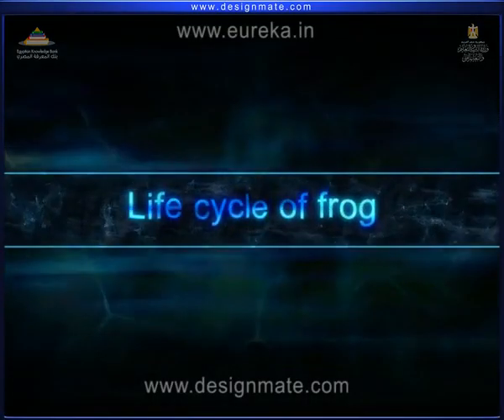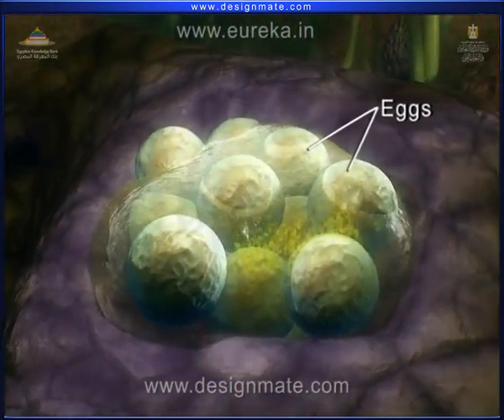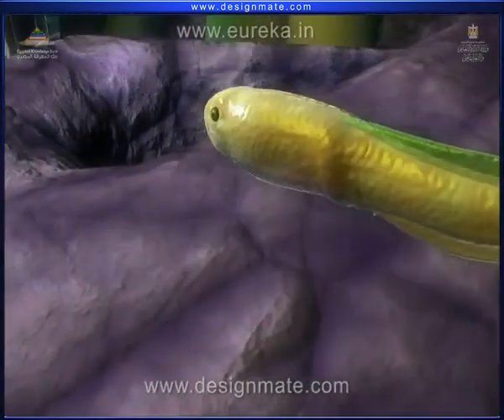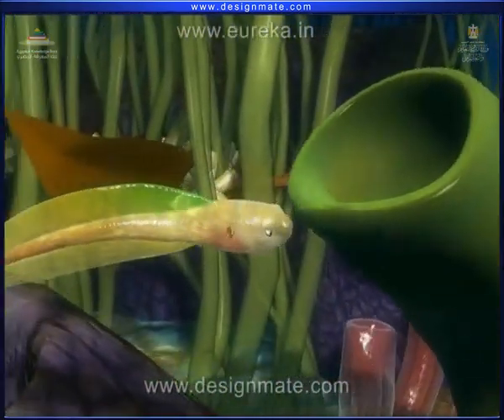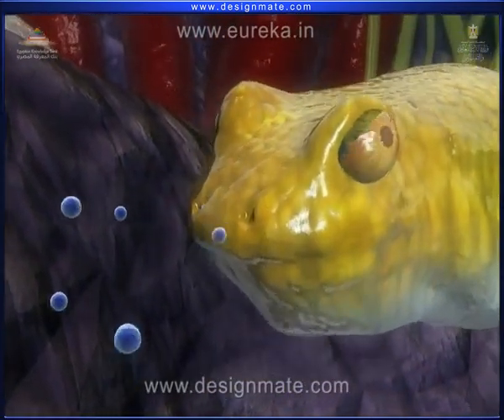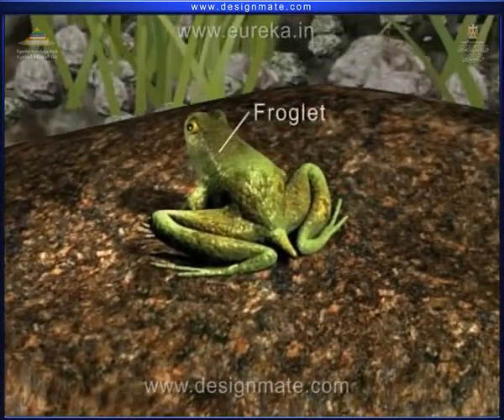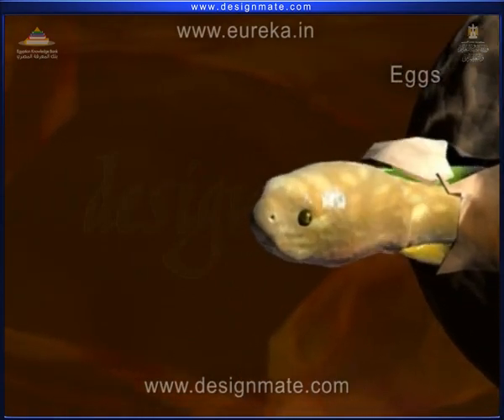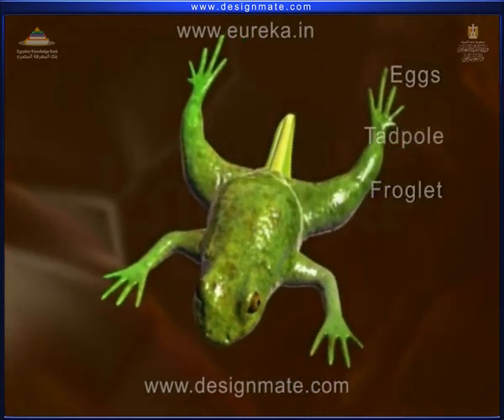Life cycle of frog designmate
Life cycle of frog
In this topic we will learn about
Various stages in the life cycle of the frog- eggs, tadpole, froglet, adult.
Characteristics of the stages and
Their Habitat.
The eggs of the frog are found in clusters, laid in water. The eggs stick to each other by a jelly and this whole cluster of eggs is called the spawn. After about ten days, a small tadpole like creature can be seen inside the egg. It finally breaks the egg and comes out of it. It flows with the water current and attaches itself to some plant for support. This tadpole breathes through gills, which can be seen on the sides. They gradually grow in size and start moving freely.

Slowly the hind leg emerges, then external gills disappear, gradually then the gill slits disappear. And the tadpole starts breathing through the lungs. Next, the front legs are developed. Now we observe the tail, which starts shrinking. It starts spending more time outside water. This little frog with a small tail is called a froglet.  Finally the tail disappears completely and it grows into an adult frog.

A brief summary of the life cycle of a frog:

Eggs develop into mature eggs, then they hatch to form a tadpole, which develops into tadpoles with hind limbs. Then fore limbs appear; and it becomes a froglet, which finally grows into an adult frog. This is the life cycle of the frog.